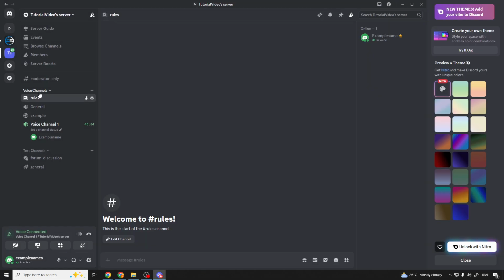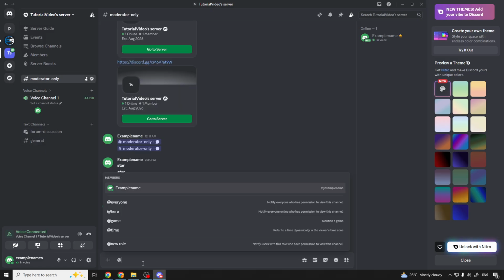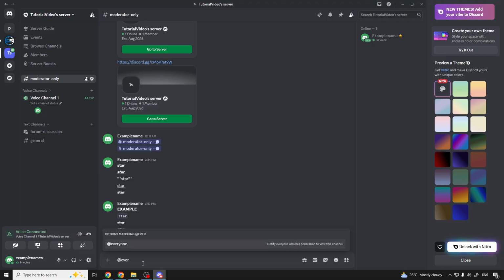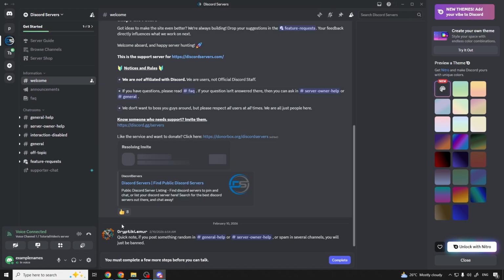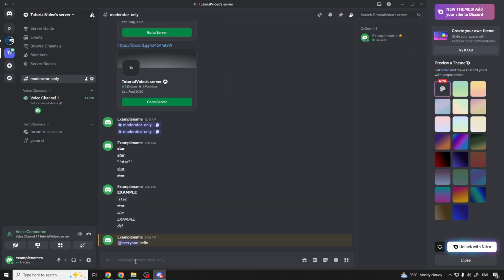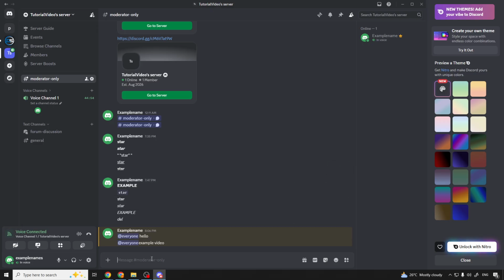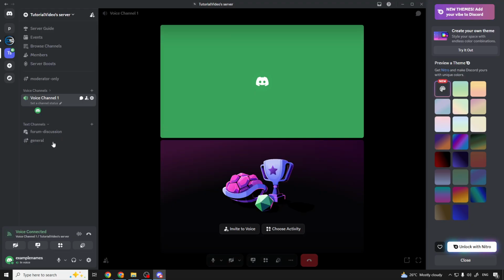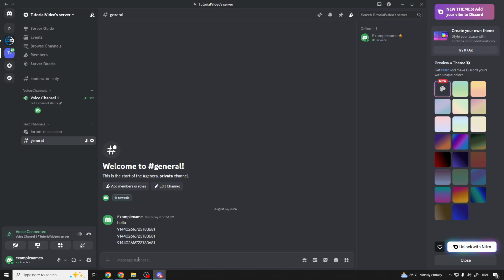How To @everyone In Discord (2026)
Learn how to @everyone in Discord and use the server-wide mention correctly for important announcements. This tutorial shows you how to type @everyone in a text channel, add your announcement, and send the message to notify eligible members. You’ll also learn about Discord permissions, notification settings, and when it is appropriate to use @everyone.

**Video Chapters**
00:00 - How to @everyone in Discord
00:07 - Open Discord and Choose a Text Channel
00:14 - Type @everyone in Discord
00:23 - Send an @everyone Announcement
00:33 - Discord @everyone Permissions
00:43 - Why @everyone May Not Work
00:50 - Discord Notification Settings
00:59 - When to Use @everyone
01:07 - Check the Correct Discord Channel
01:14 - Type @everyone Correctly
01:25 - Notify Everyone in a Discord Server
01:32 - Complete the Discord @everyone Tutorial